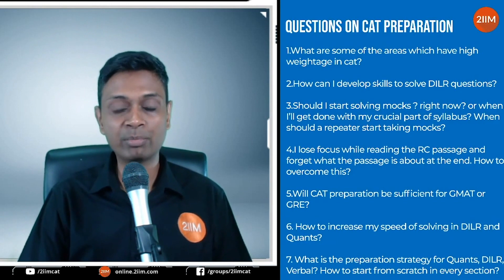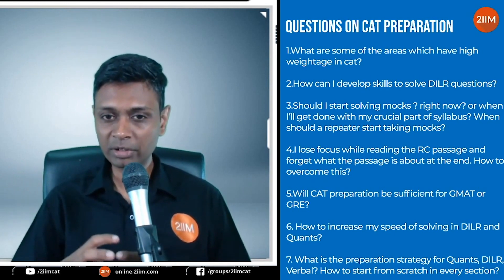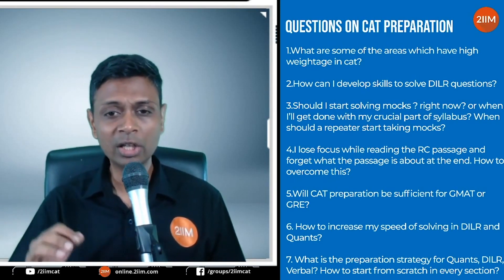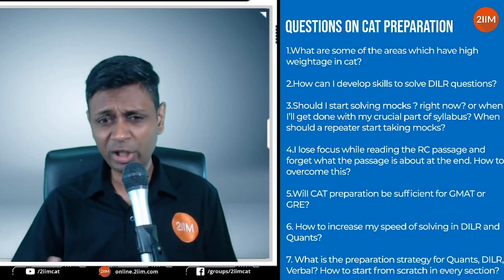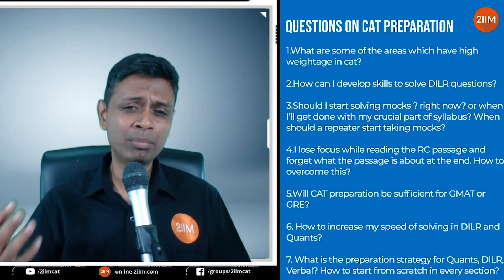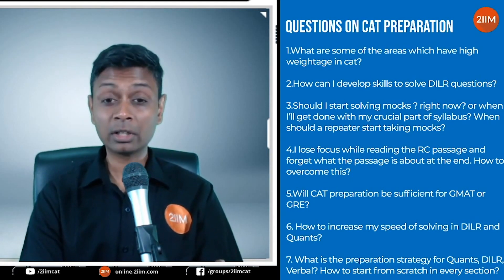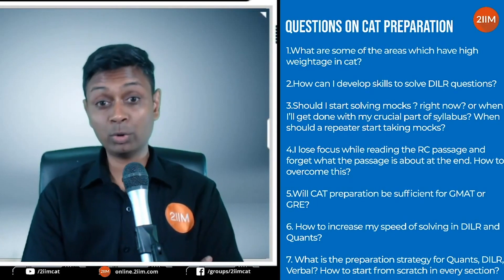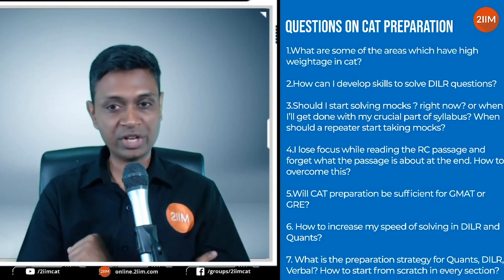CAT - High Weightage Topics? | Right skills to ace DILR | Answered by Rajesh B, 4 time CAT 100%iler